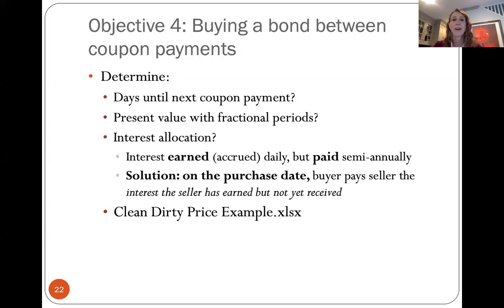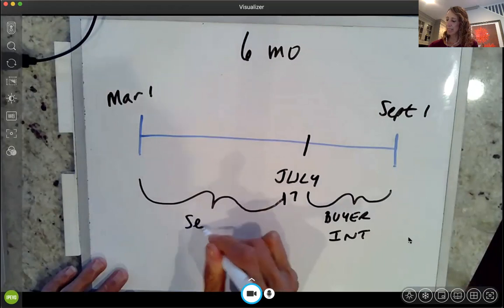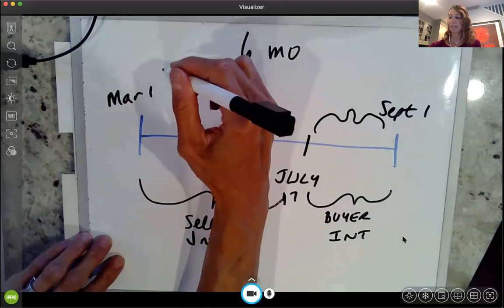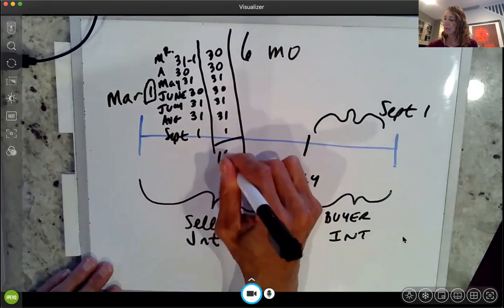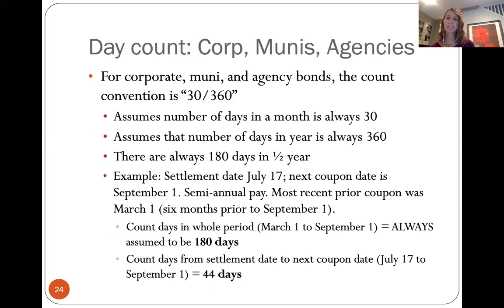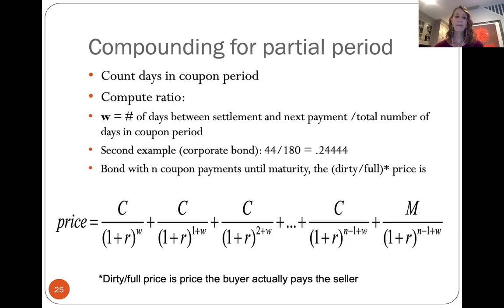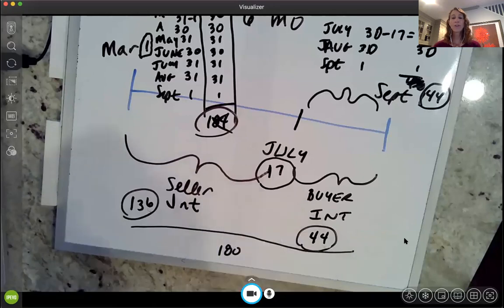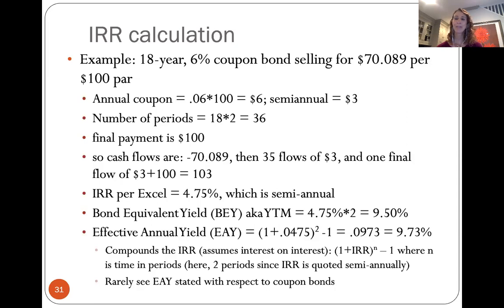How to price a bond sold between coupon dates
In this video, Professor Boyson shows how to price a bond when it is sold between coupon dates.